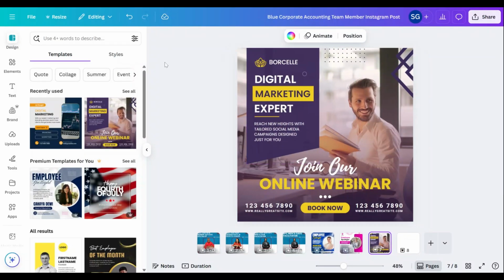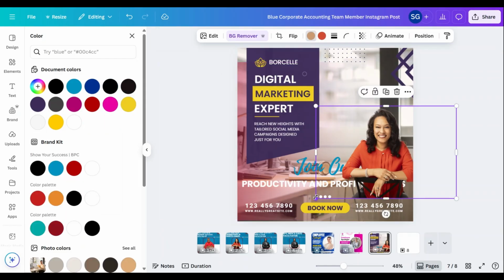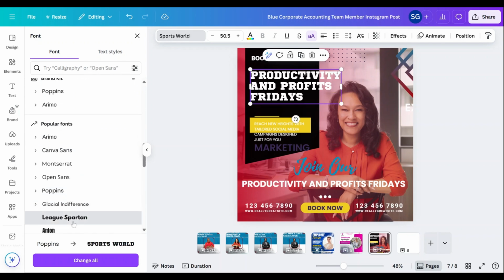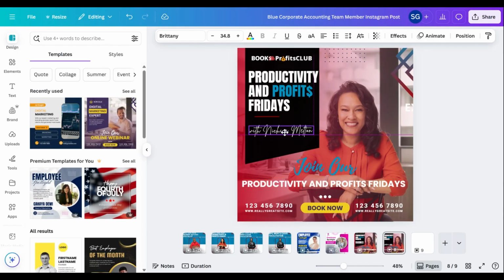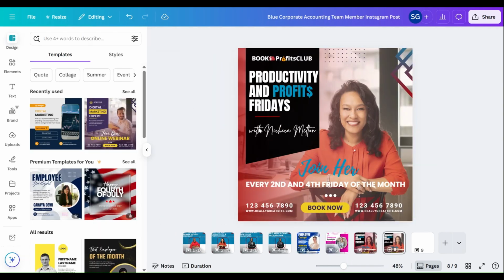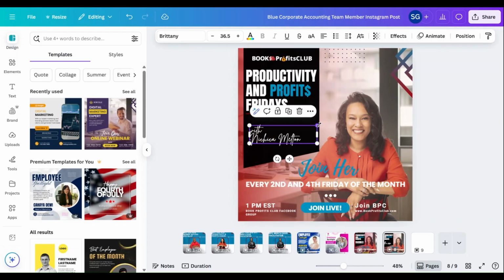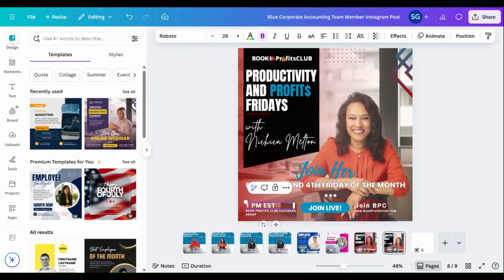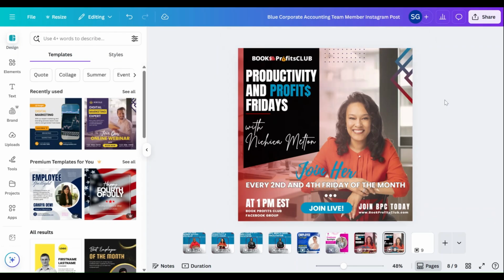How to Create a Professional Flyer in Canva | Easy Event & Training Flyer Design Tutorial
Need a stunning flyer to promote your next live event, workshop, or training? In this easy-to-follow tutorial, I’ll show you step-by-step how to design an eye-catching, professional flyer using Canva — even if you have zero graphic design experience!

In this video, you’ll learn:

Design tips for creating engaging, effective flyers

How to customize colors, fonts, and images for your brand

How to download and share your flyer for both digital and print use

Whether it’s for a webinar, in-person workshop, or virtual training session, this guide will help you create flyers that grab attention and drive registrations.